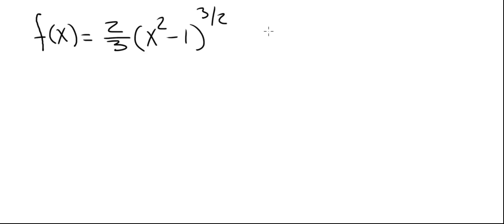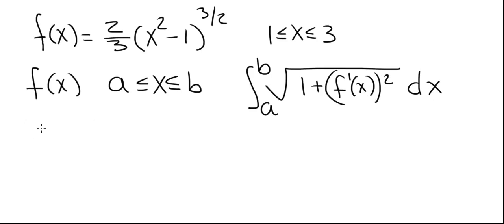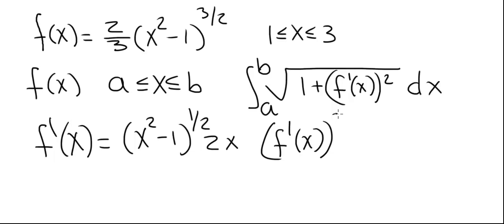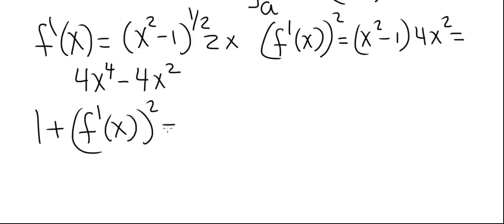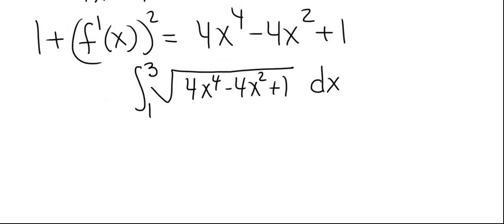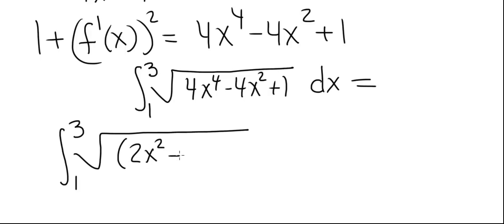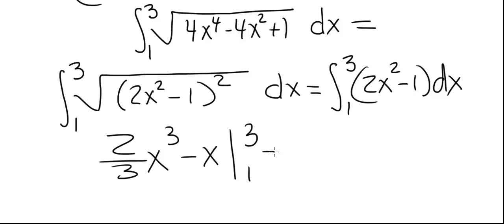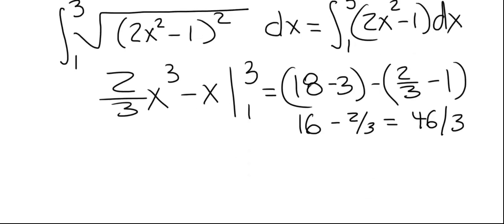arc length 2